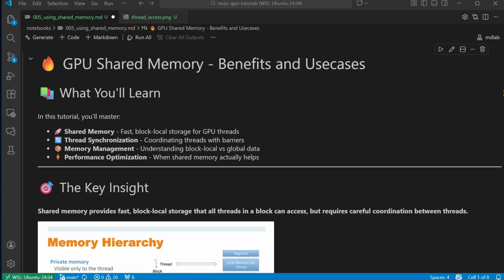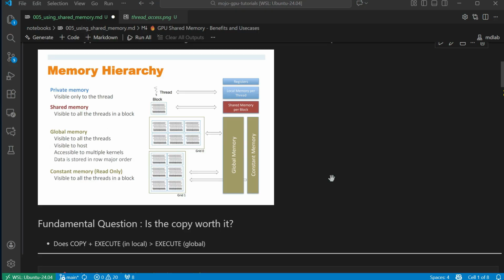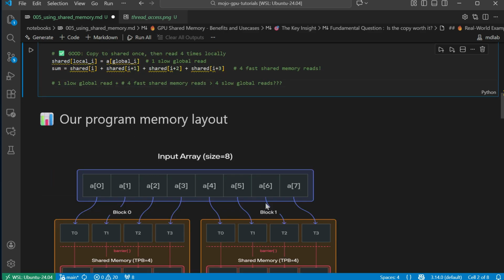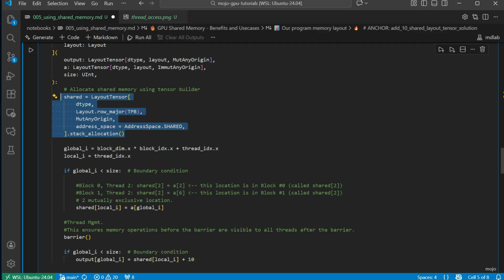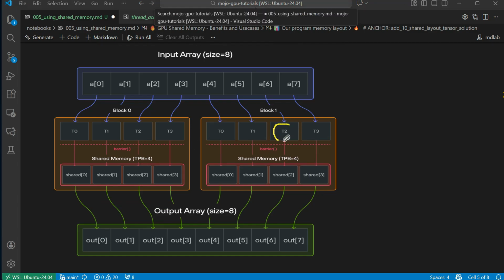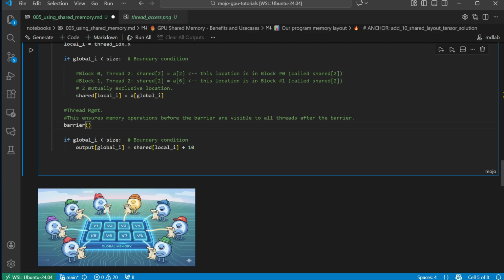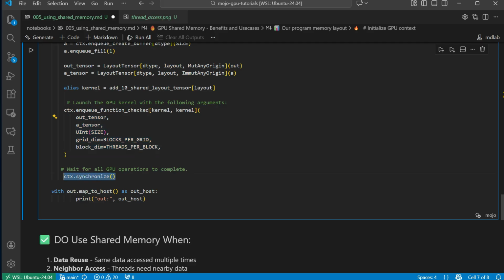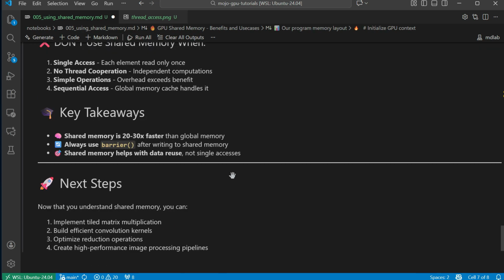⚡ To Copy or Not to Copy: GPU Shared Memory Explained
Learn when to use GPU shared memory! 🚀 This beginner tutorial answers one simple question: is copying data to shared memory worth it? 🤔 You'll understand what shared memory is 💾, how threads share data in a block 🧵, and the basic rule: copy when you need the same data multiple times ✅, skip it for single reads ❌. Includes simple examples 📝 and practical guidelines for GPU programming in Mojo 🔥.